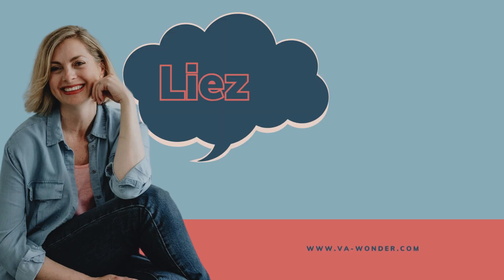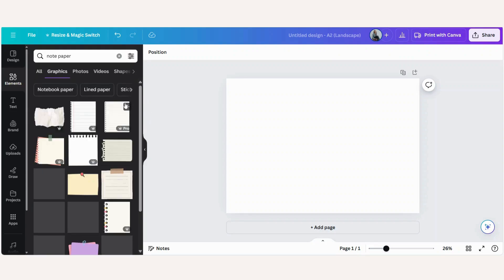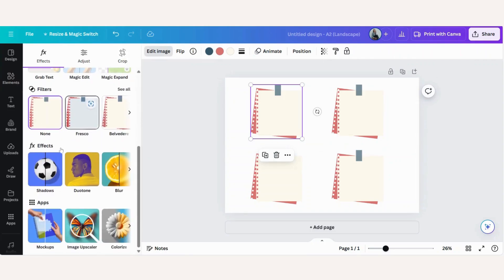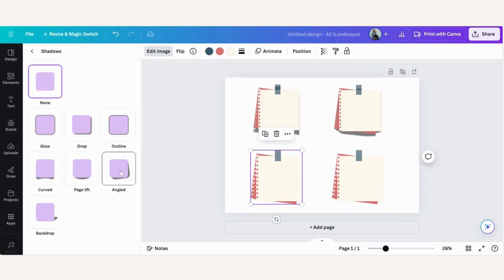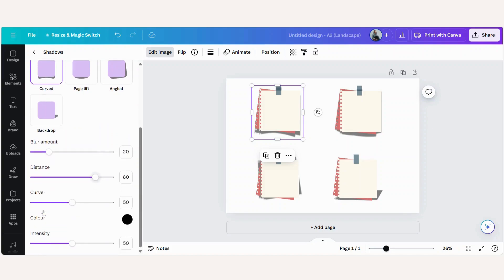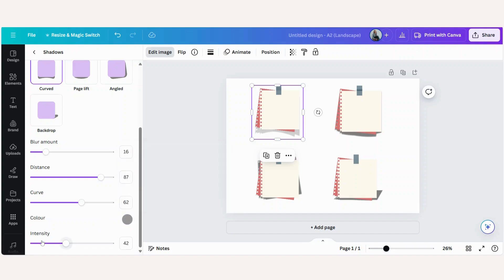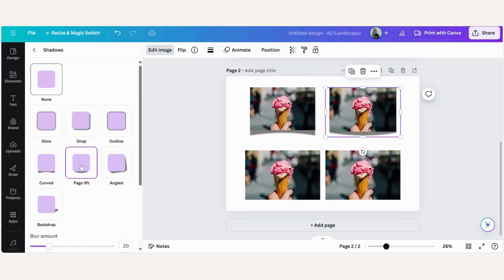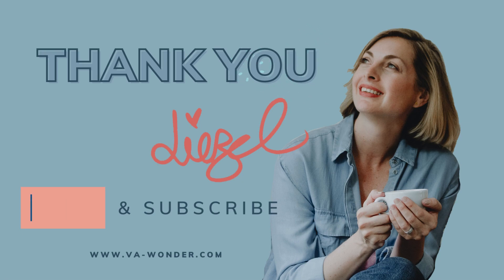How to add shadows in Canva with the latest updated tool | Easy Canva Tutorial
Canva has recently updated their Shadow tool, and today I will show you how it works so that you can easily add some depth and interest to your design.

❊ And if you would like to see my previous video on how to add shadows, check out this video next: